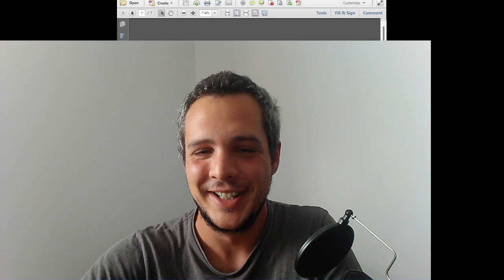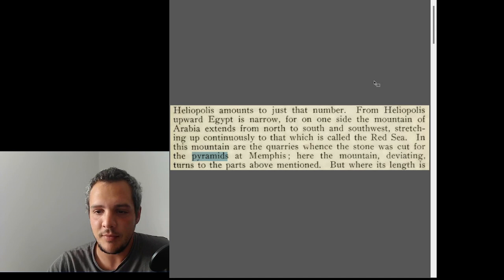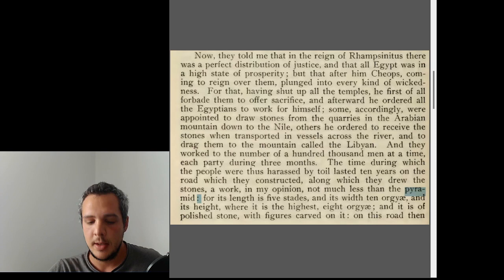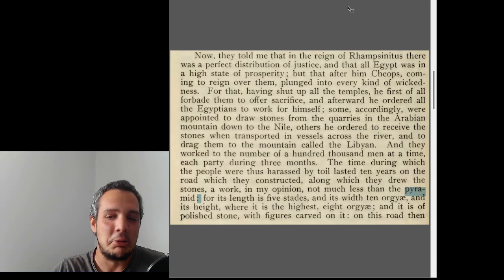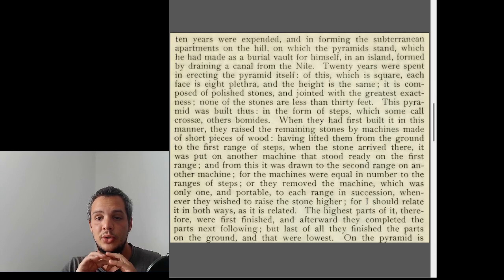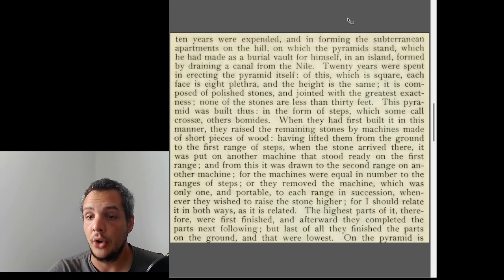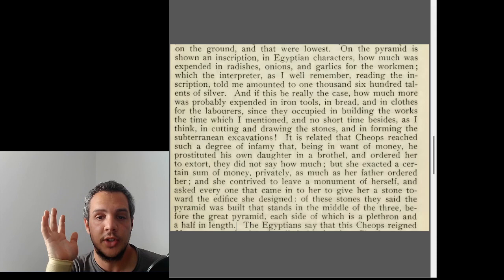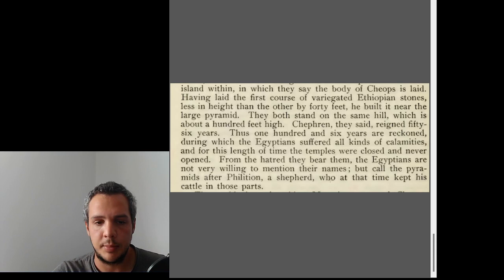How did the great pyramid LOOKED LIKE in 500BC?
Let's go through the Herodotus report.